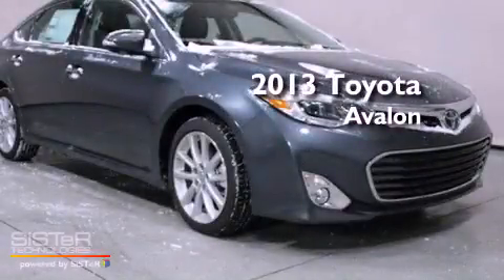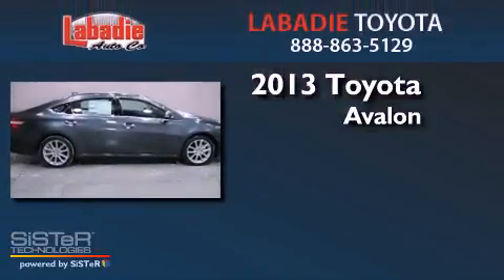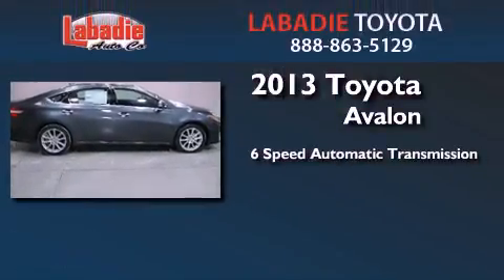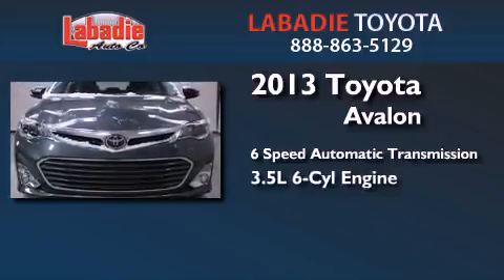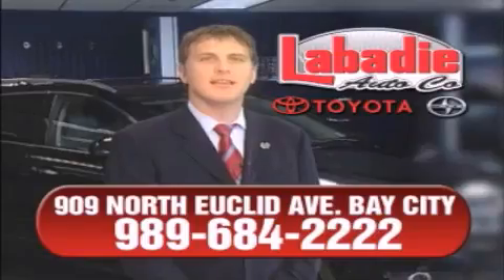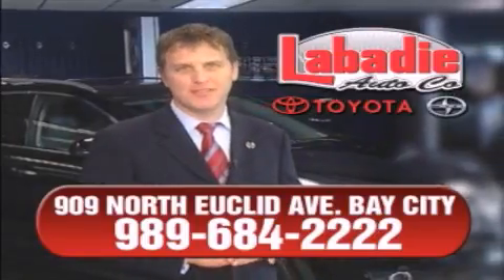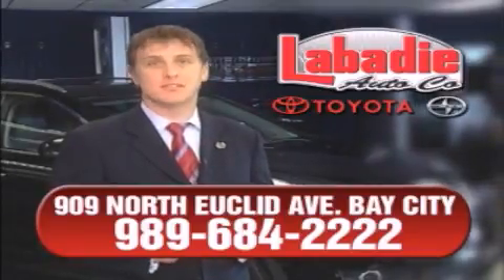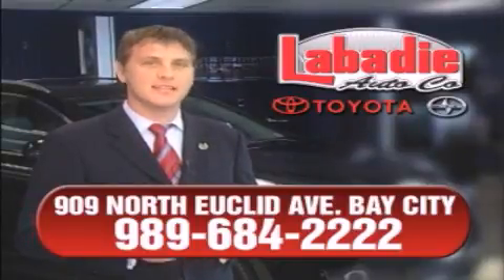2013 Toyota Avalon Bay City MI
Year : 2013
 Make : Toyota
 Model : Avalon
 Engine : Gas V6 3.5L/211
 Trans . : Automatic
 Exterior : Magnetic Gray Metallic
 Miles : 485

 Stock : T09413

 2013 Toyota Avalon Bay City MI